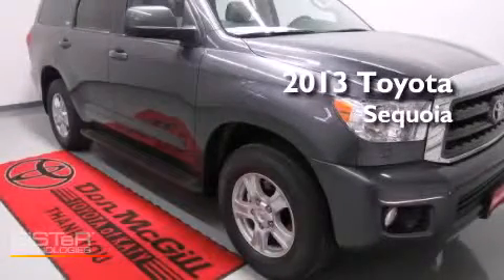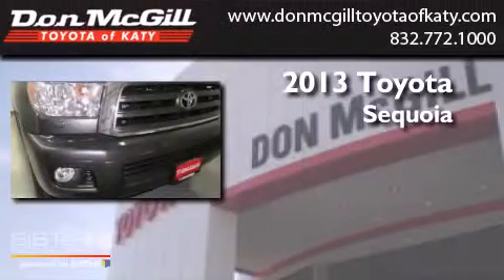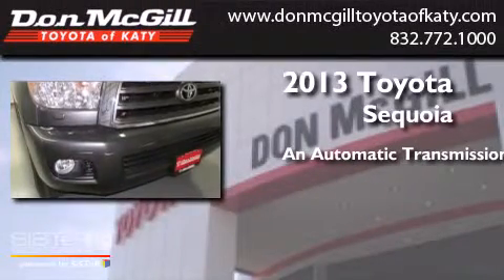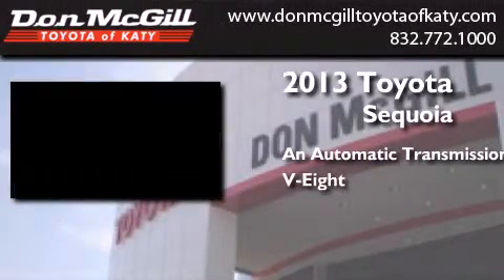2013 Toyota Sequoia Katy TX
We've been honored to serve the Katy TX area , we promise that your experience at our dealership will exceed your expectations ! Year : 2013 Make : Toyota Model : Sequoia Engine : 8 Cyl. Trans . : Automatic Exterior : Magnetic Gray Metallic Interior : Gray Stock : K35124 Don McGill Toyota of Katy 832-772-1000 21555 Katy Freeway Katy , TX 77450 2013 Toyota Sequoia Katy TX